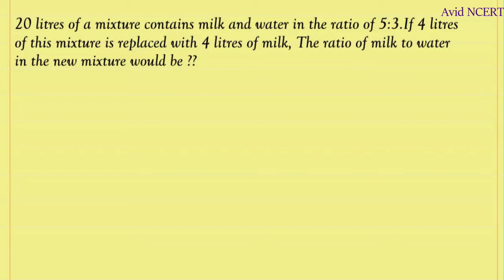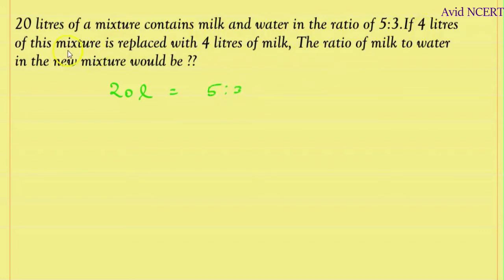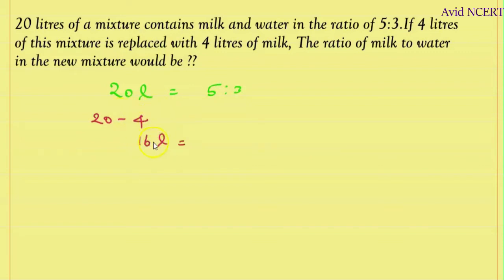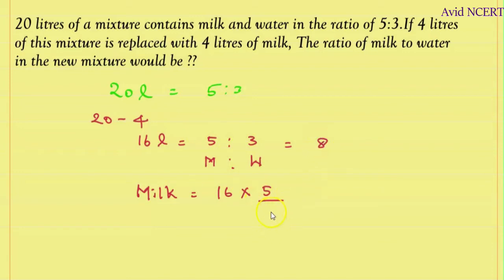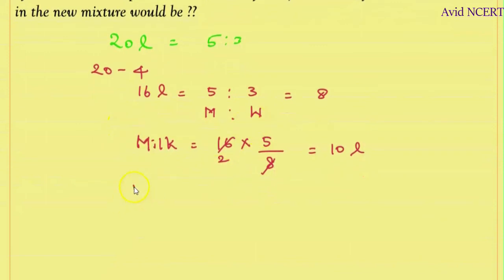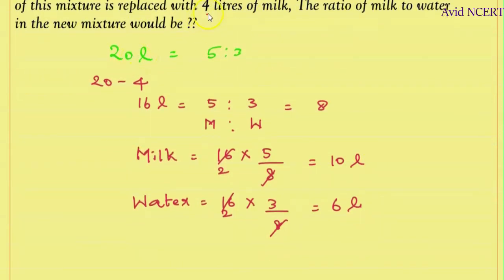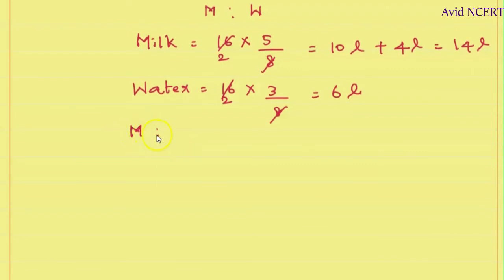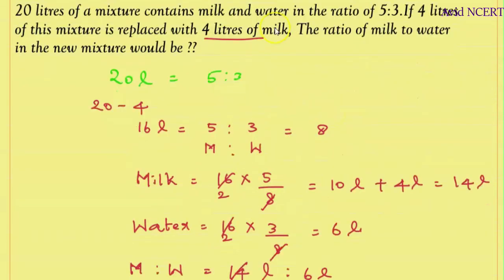20 litres of mixture contains milk and water in the ratio of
20 litres of mixture contains milk and water in the ratio of 5:3 respectively. If 4L of this mixture is replaced with 4 litres of milk. The ratio of milk to water in the new mixture would be??